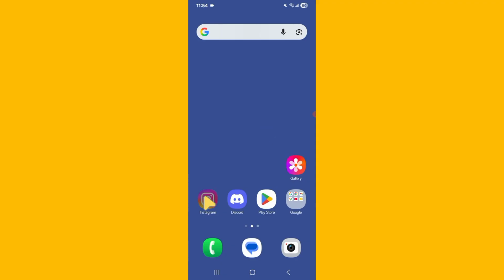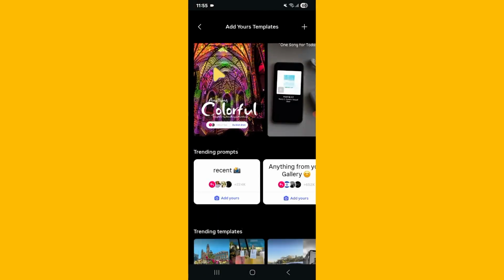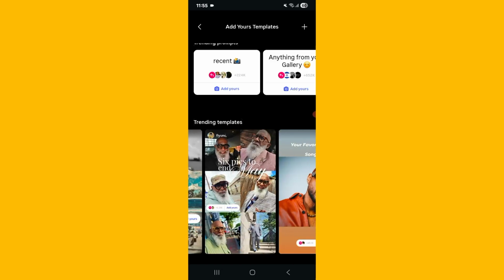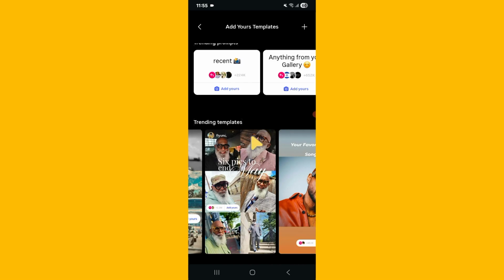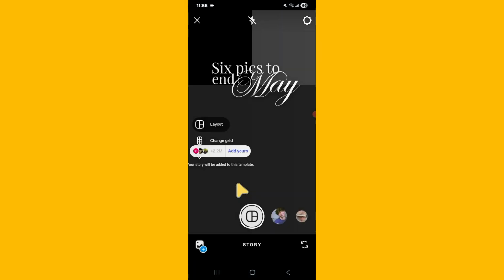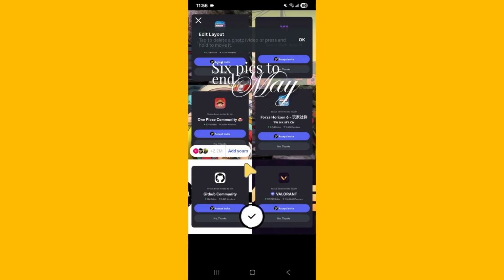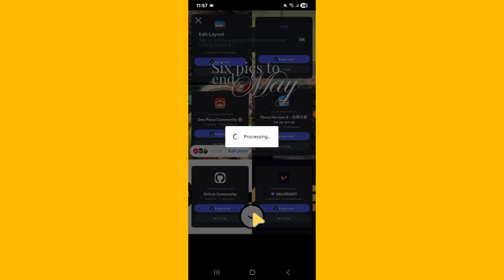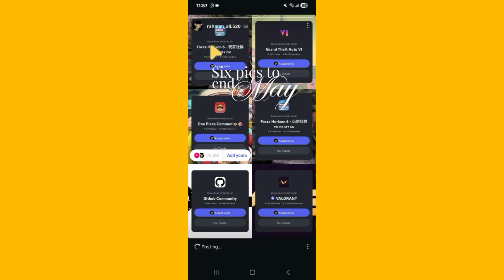How To Make 6 Pics To End May Instagram Trending Story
In this Video I want to show you How To Do 6 Pics To End May Instagram Trending Story.